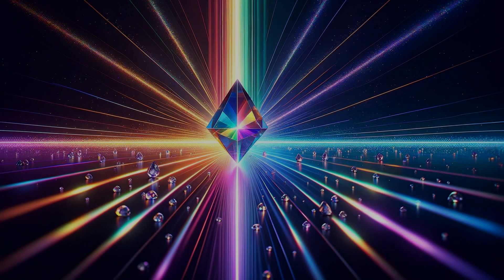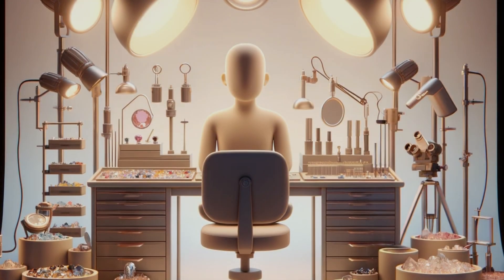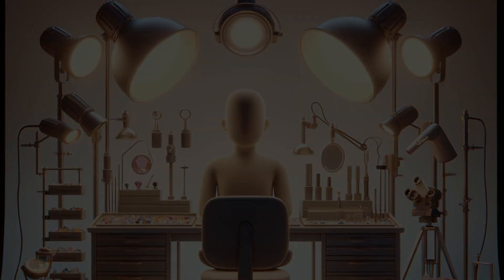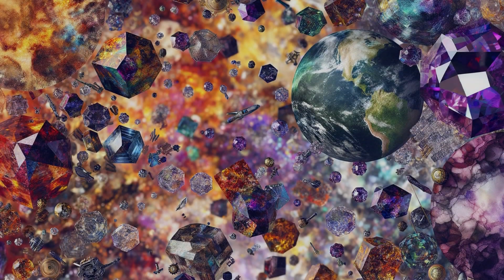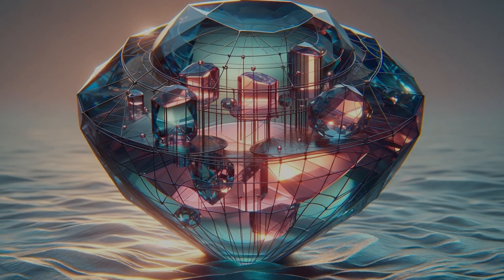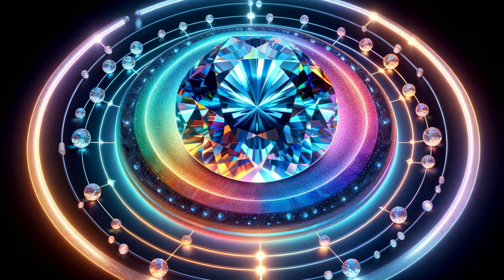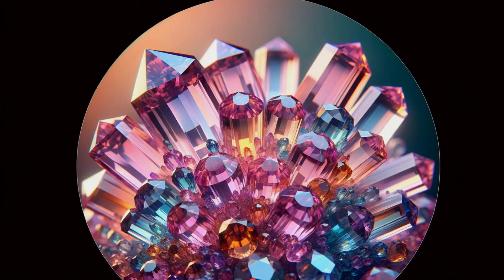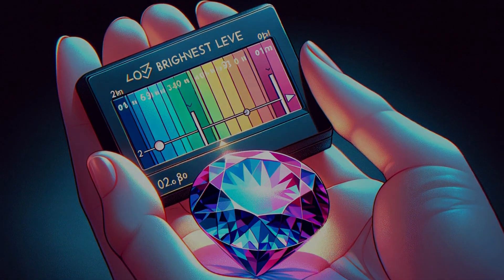Unveiling Gem Colors: A Journey in Light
Join us on an enlightening journey as we discover the best lighting conditions for evaluating the true colors of gemstones. Our expertly crafted video demystifies the complexities behind gemstone color grading, providing valuable insights for enthusiasts and professionals alike. Dive deep into the world of gemstones and understand how different lighting affects their mesmerizing hues. From the science of daylight equivalent light to the nuances of brightness control, we uncover every aspect you need to reveal the genuine beauty of these earth-crafted treasures. Whether you're a seasoned jeweller, an aspiring gemologist, or simply a lover of gemstones, this video is your definitive guide to mastering the art of colour evaluation.
Gemstone Color Grading Techniques
Gemstone lighting techniques
How to evaluate gemstone colour
Best light for gem clarity
Jewelry appraisal lighting
Color grading diamonds
Gemstone hue assessment
Accurate gem color analysis
Gemologist's guide to lighting
Evaluating gemstone colour saturation
Jewellery-making colour accuracy
Light setups for gem photography
Natural vs artificial gem lighting
Professional gemstone colour grading
Advanced gemology tutorials
Colour perception in gemstones